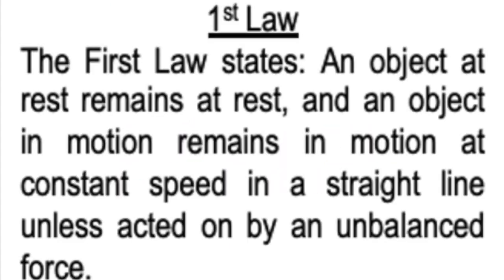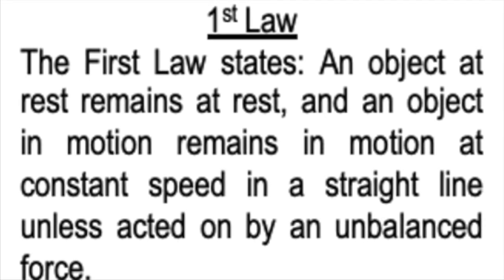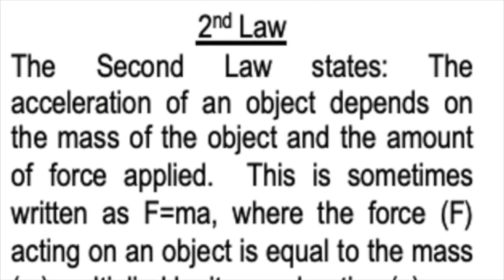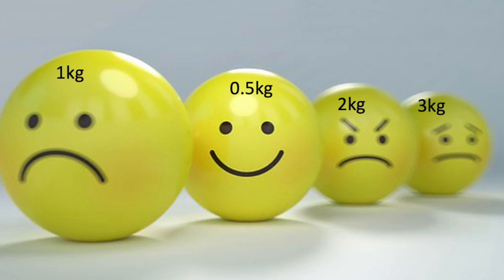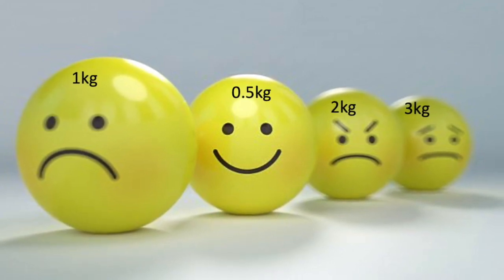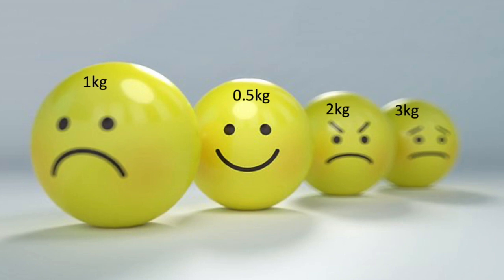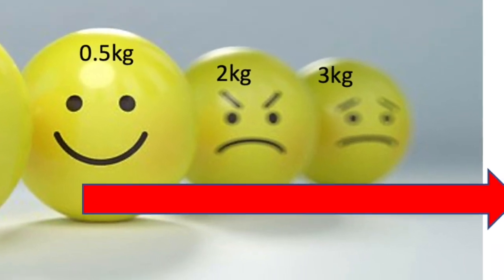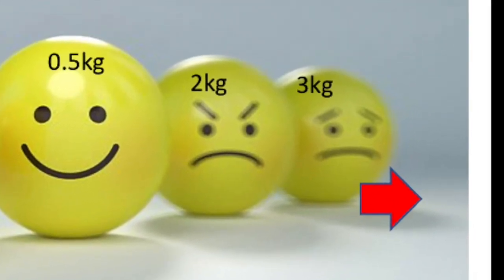Who is Isaac Newton?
This video is about Sir Isaac Newton, who he was, and what he did. It also discusses with examples Newton's 3 Laws of Motion.

For activities and projects relating to Newton's Laws, check out